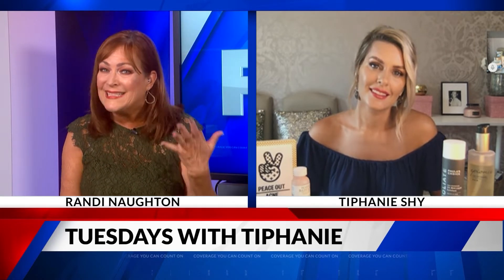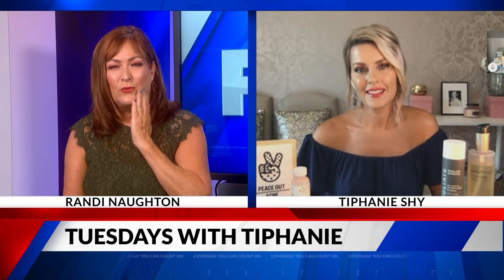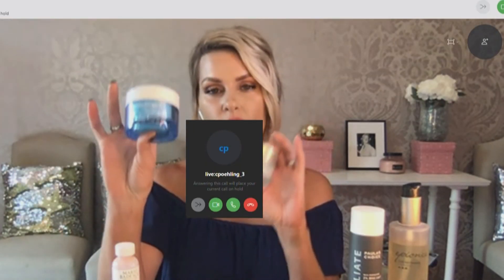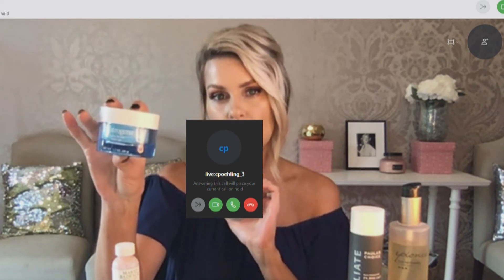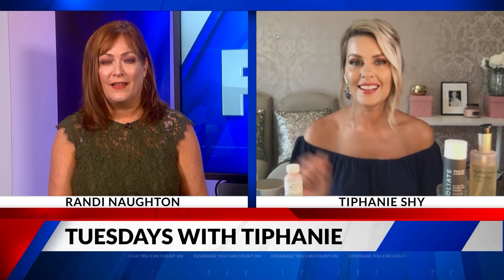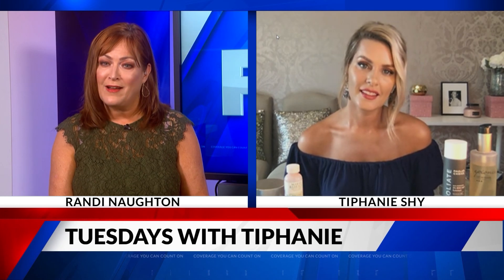Fox 2 News Tuesday's with Tiphanie Maskne